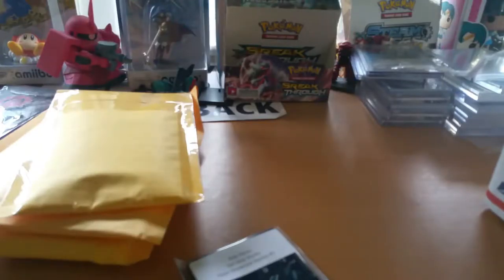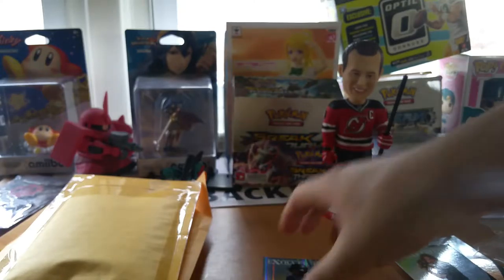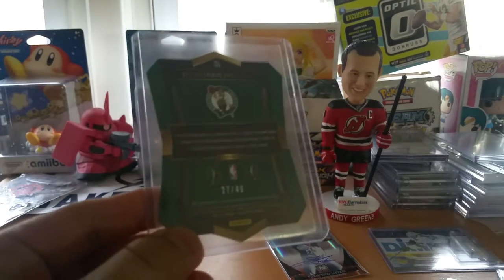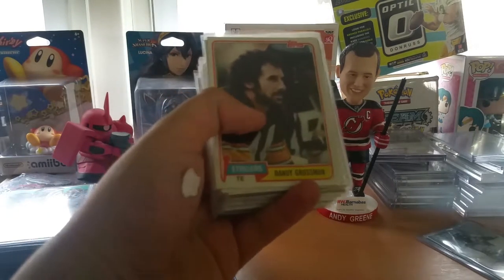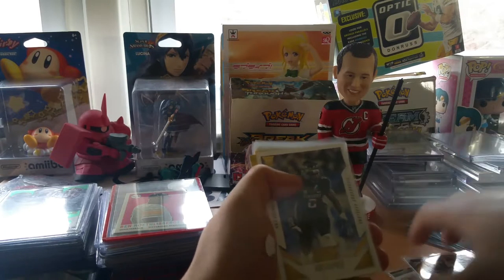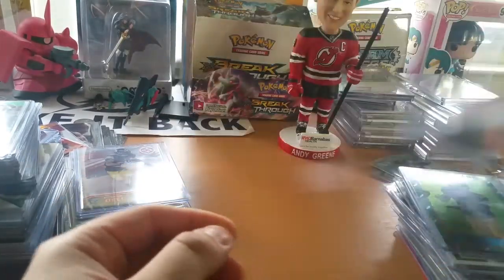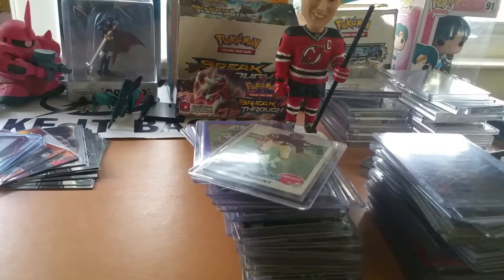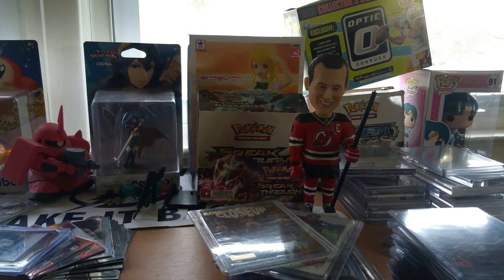Feeling ill Mailday 3/24/17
Got some Devils gear, hockey cards, basketball cards, and a lot of Steelers cards!